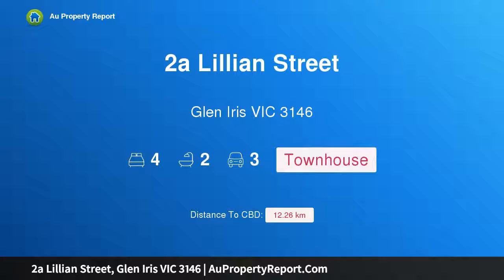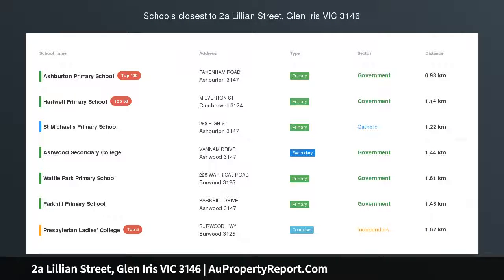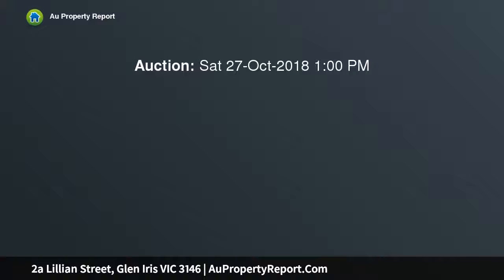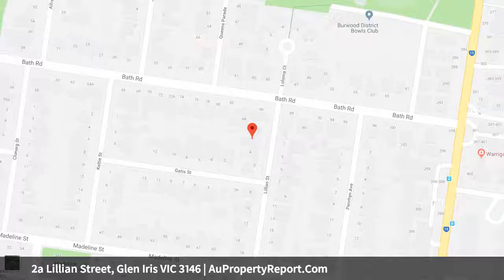2a Lillian Street, Glen Iris VIC 3146 | AuPropertyReport.Com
2a Lillian Street, Glen Iris VIC 3146
Property Type: townhouse
Bedrooms: 4
Bathrooms: 4
Car Space: 3
Exceptional design and versatility